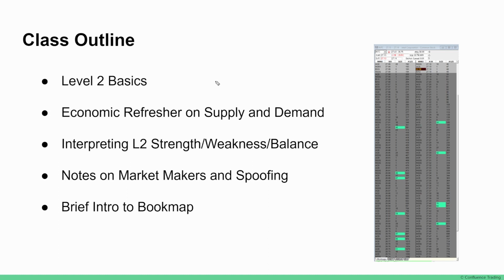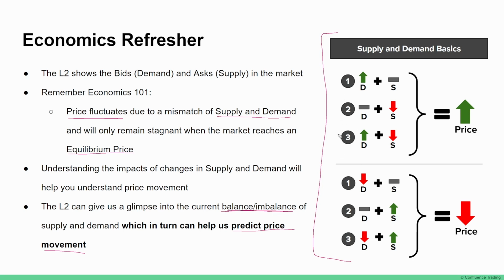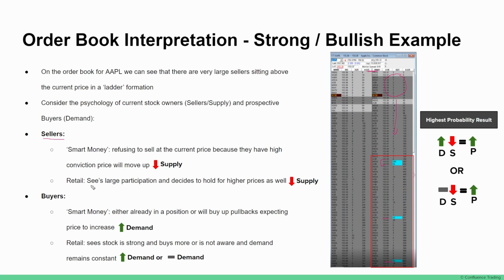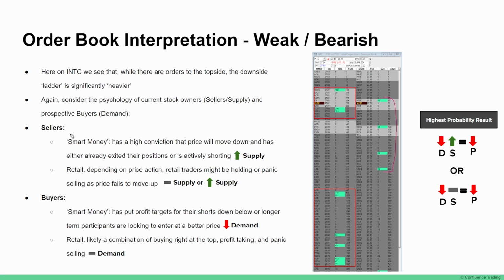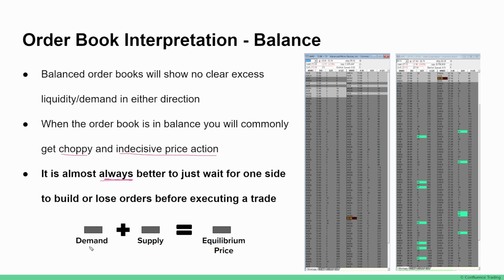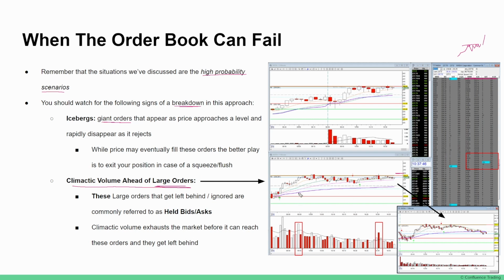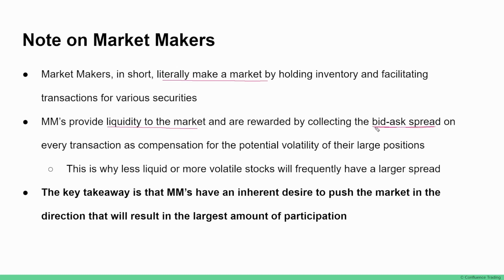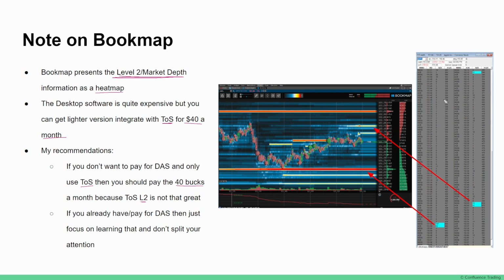Lesson 1.6 | Interpreting the Order Book (aka Market Depth / Level 2)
Hey Everyone,
This is one of the most important tools you can add to your trading toolkit. The Order Book is your window into the supply and demand balance/imbalance in the market. In my opinion, understanding this will increase your win rate more than any other individual skillset.